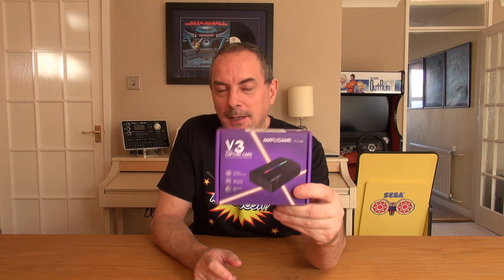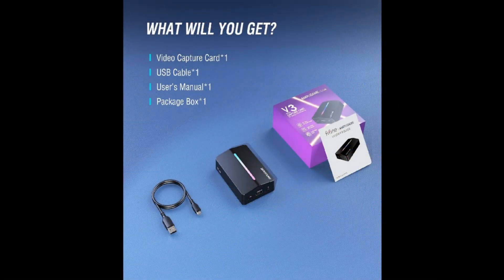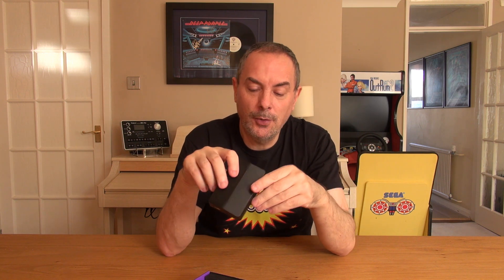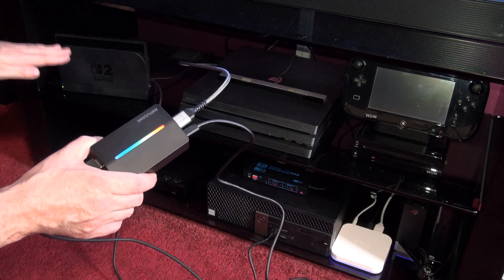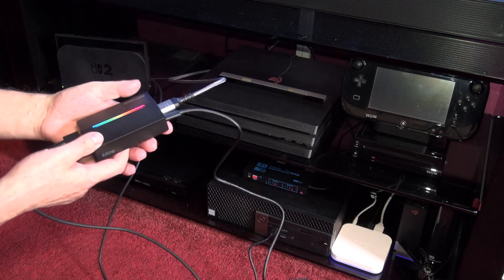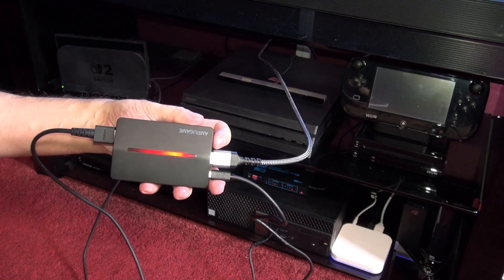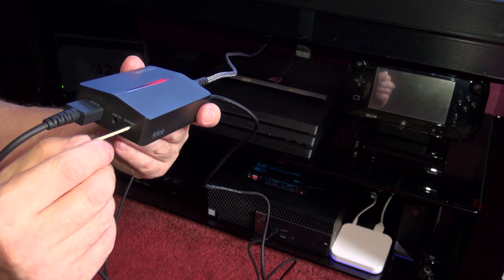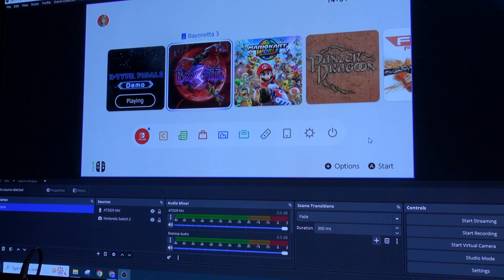Fifine V3 Capture Card Review: The Hidden Button That Disables HDCP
I unbox the FIFINE AmpliGame V3 capture card, set it up with OBS Studio, and test it with real gameplay — showing how it will work with consoles like Nintendo Switch 2, PS55, PS4, Xbox Series X, and PC

In this video, I take a close look at the AmpliGame V3 capture card, from unboxing and setup to full gameplay testing. Using OBS Studio, I show how easy it is to connect the device and capture footage, and I reveal a secret hidden feature that makes this budget-friendly capture card stand out.

⬇️ See below for links to gear I use and other helpful content ⬇️

🧰 Essentials:
• PS5 Controller
• HDMI 2.1 Ultra High Speed Cable
• Ethernet Cable
• USB C to USB C Cable
• USB A to USB C Cable

🎥 My Cameras:
• Still Camera → Sony RX100
• Camcorder → Sony HDR-CX730
• Tripod → Sony VCT R100

🎙️ My Microphones and Setup:
• USB Mic → Audio Technica AT2020USB
• Shotgun Mic → RODE Videomic Pro
• Lavalier Mic → RODE Lavalier GO
• Mic Arm/Stand → RODE PSA1
• USB & XLR Mic Fifine AM8 mic
• Audio Mixer → Fifine SC3
• XLR Lead → Fifine 10ft XLR lead
• Fifine AM8 mic + SC3 Mixer Bargain Combo Pack!
• Fifine V3 Capture Card

💡 Lighting Setup:
• Lighting → Neewer Softbox Kit
• Lighting → Neewer LED Panel Light
• Lighting → Ulanzi VL49
• Lighting → Ulanzi VL49 RGB

📦 Featured Gear I Use Often:
• PS5 Pro
• PS5 Slim Digital Edition
• PS5 Disc Edition
• PSVR 2
• CMP2 Comfort Mod for PSVR2
• Nintendo Switch 2
• LG 65" OLED TV
• BenQ TK700ST 4K HDR Projector

Custom prescription lenses for Virtual Reality! No glasses required for VR!

Amazing value portable monitors! 3K, OLED, 120hz, 1ms response time, 5mm thickness!

Use the link below and my exclusive code: HonestRob50, $50 off for order amount above $300

Serious about VR? KAT VR Virtual Reality Treadmills are a total gamechanger. You need this!

2. Choose your KAT VR treadmill.
4. Enjoy $130 off your purchase!

KAT VR Ultimate VR Gaming. Incredible VR Treadmills and accessories! Rob